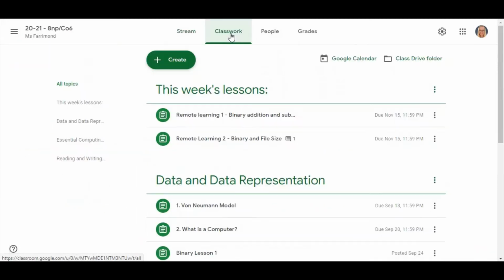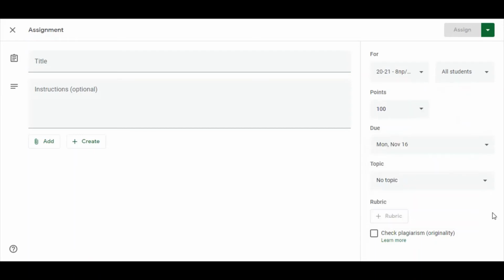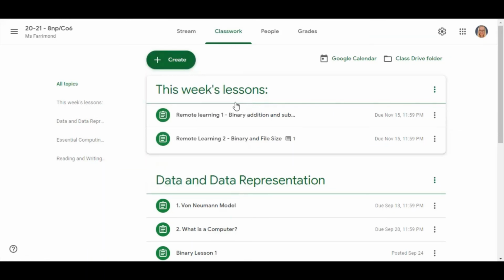Make it easy for students to find your Google Classroom assignments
A very quick tutorial demonstrating two top tips to allow your students to locate the Google Classroom assignment you have given them to complete.